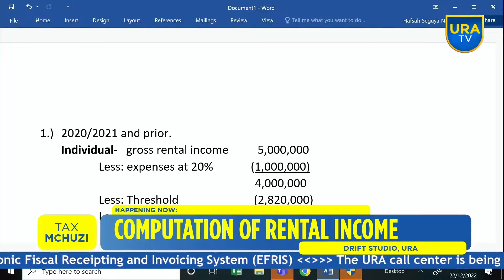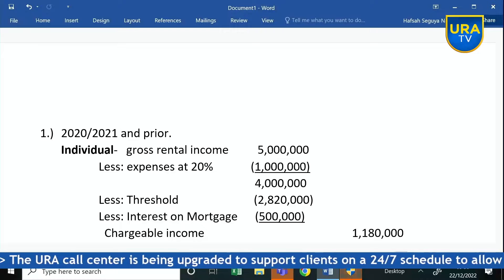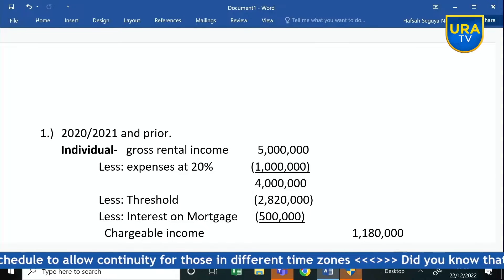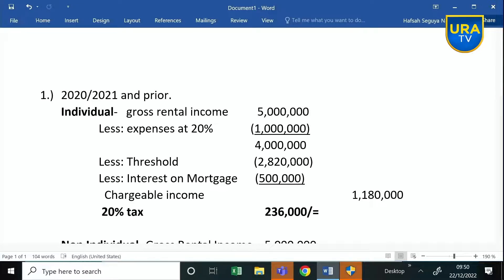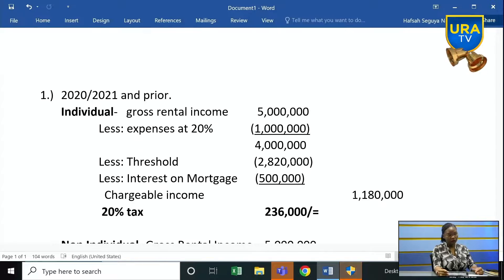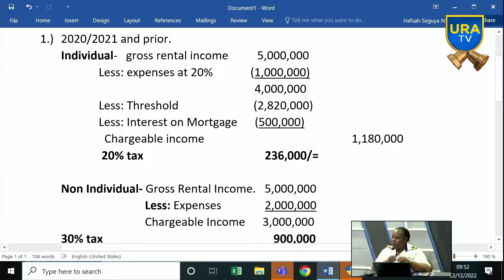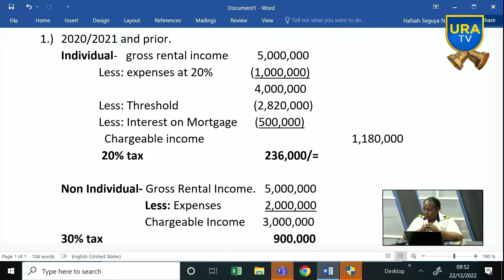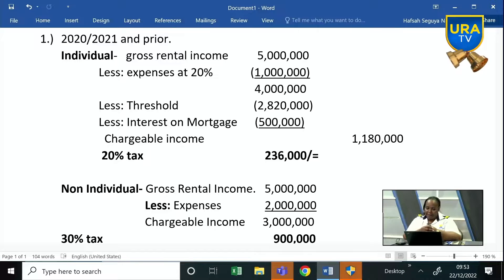Tax Mchuzi; Computation of Rental Income Tax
In this show, Elizabeth Nakiru hosts Hafsah Seguya from Tax Education to enlighten taxpayers on Rental Income Tax.
Hafsah elaborates on 2020/2021 and the 2021/2022 Rental Income tax regimes as a way of allowing the guests to digest the current rental regime.

First; a Rental Income tax is a tax levied on income earned by a person from letting out an immovable property (land and buildings) in Uganda. For Income tax purposes it does not matter whether the building is let out as a residence or for commercial purposes. Property is let out by a landlord or landlady to another person also known as a tenant for consideration.
A person (landlord or landlady can be an individual or non-individual.

Below is the 2022/2023 rental regime and computation of Rental Income Tax
a) Individuals
In determining the tax due for individuals, the threshold for payment of tax is Shs. 2,820,000 and no other deductions are allowed.
Step 1; Determine the total annual gross rent from all sources of the Individual
Step 2; Deduct the threshold of Shs.2,820,000 i.e. (Rental Income -2,820,000)
Step 3; Determine rental income tax at 12% i.e., 12%(R-2,820,000)
b) Rental Tax for partnerships
Rental Income Tax for Partnerships is assessed on individual partners according to their respective sharing using the following steps.
Step 1: Determine the total annual gross rent of individual partners; say R;
Step 2: Deduct the threshold of shs.2, 820,000;
Therefore, a chargeable rental income= R- 2,820,000
c) Rental Income Tax for Companies and corporations
In computing rental income tax for companies/corporations, the following steps are considered:
Step 1:
Determine the total annual gross rent from all sources of the company; say R;
Step 2:
Deduct up to 50% of the annual gross rental income as allowable expenses;
Therefore, chargeable rental Income = R-50%R
Step 3
Determine rental income at 30% i.e., 30% (R-50%R)
Developing Uganda Together